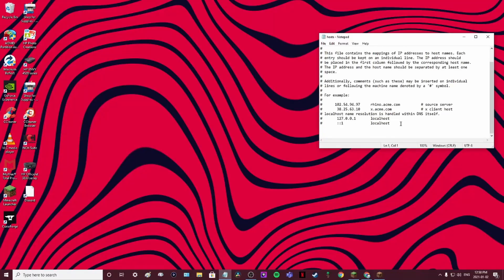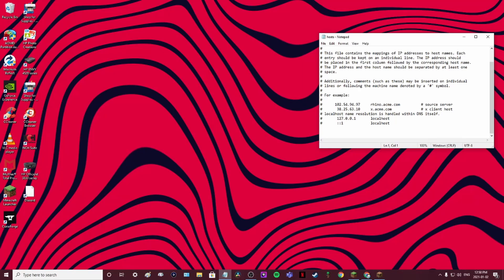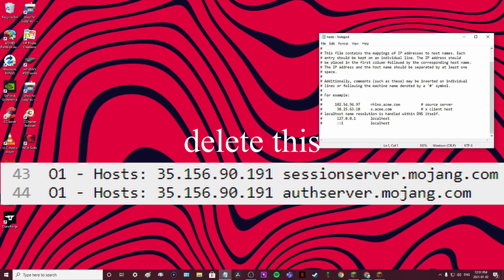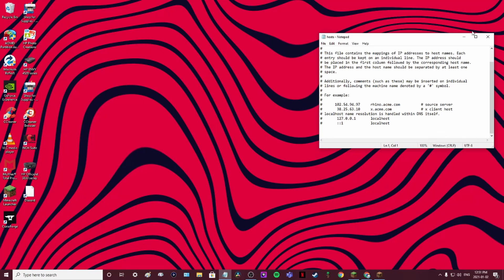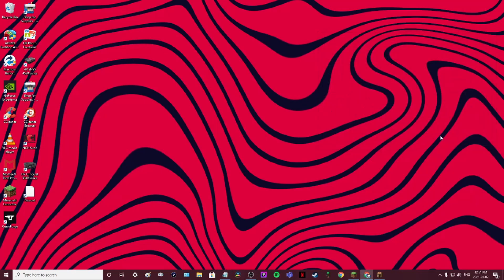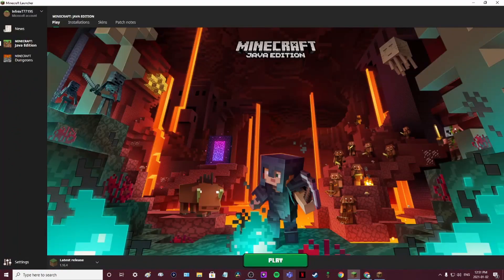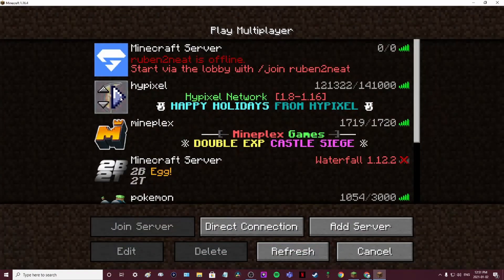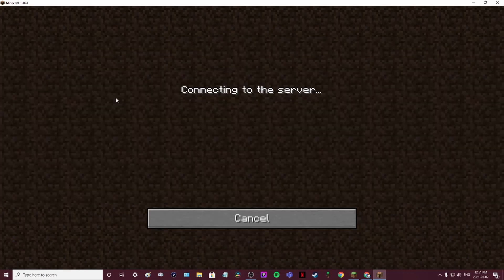How to fix ''Authentication servers are down for maintenance Minecraft error'' (still works in 2025)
(If you get any errors just try to watch the video again to make sure each step is exactly what you are doing)

Please be aware that using alt account tools violates the Minecraft EULA. These tools create a security vulnerability by sending your login data to their own servers instead of Mojang's servers.

To fix your login issue you will have to remove the redirects in your hosts file.
Firstly, delete the alt account tool(s) that you've used.
Once that is done, please follow the instructions below:

1) Press the Windows key + R key at the same time. This should open the Run box

2) Type into the Run box the entire contents of the following :

powershell -command "Start-Process notepad "$env:windir\system32\drivers\etc\hosts" -Verb runas

3) Press OK. Answer Yes/OK when a UAC (User Account Controls) window pops up

4) Find all lines containing "mojang", and delete the entire lines

5) Save the file, and try logging in.